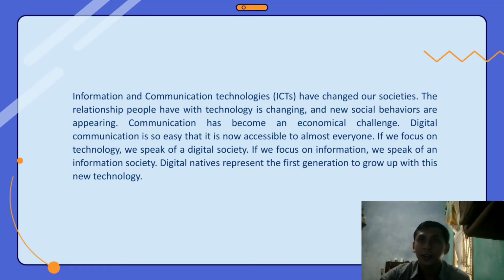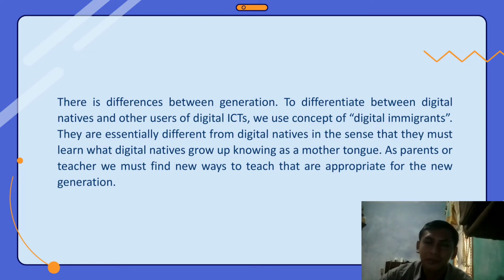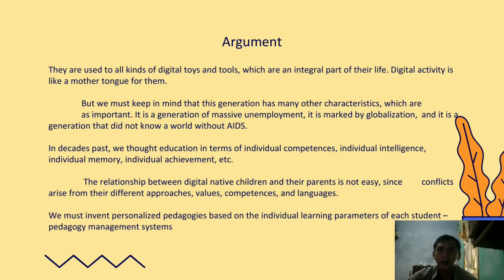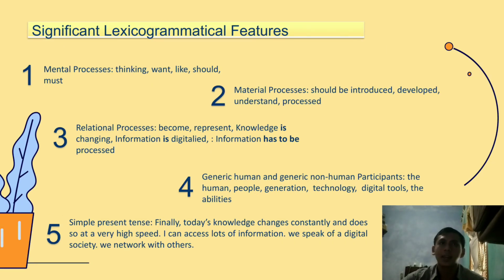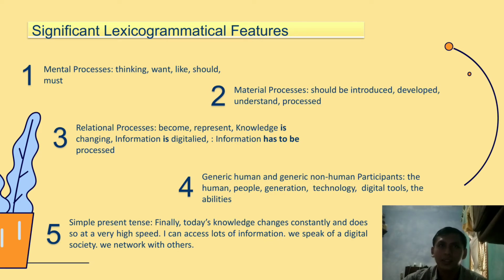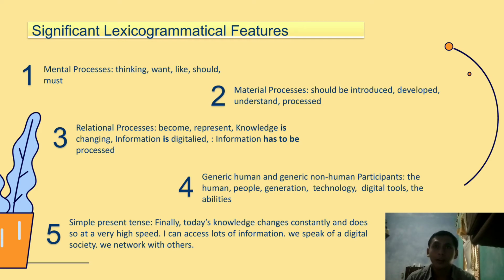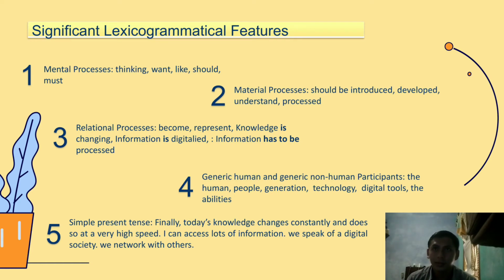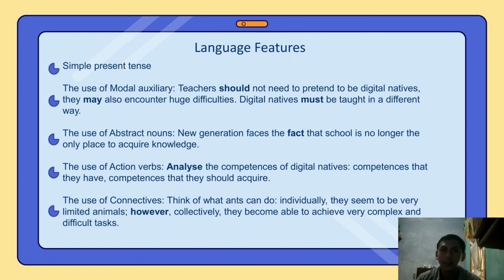Review Educational Text - Digital Natives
Review Educational Text for Assignment Basic Reading Skill Sony Rangga Mukty